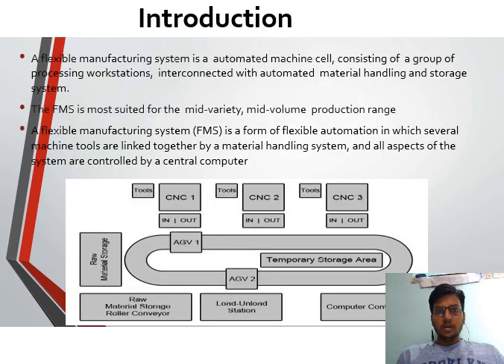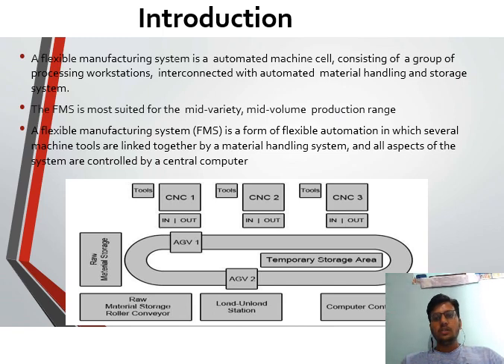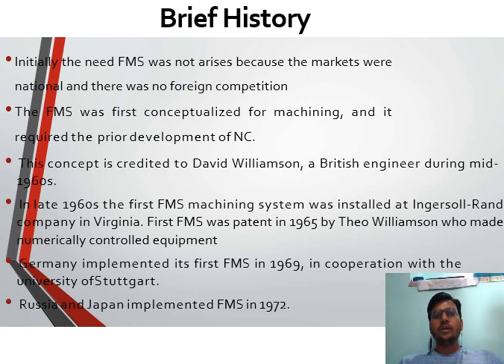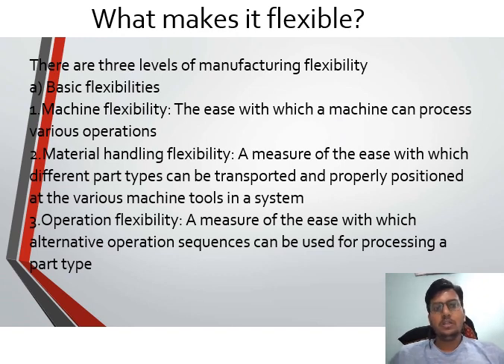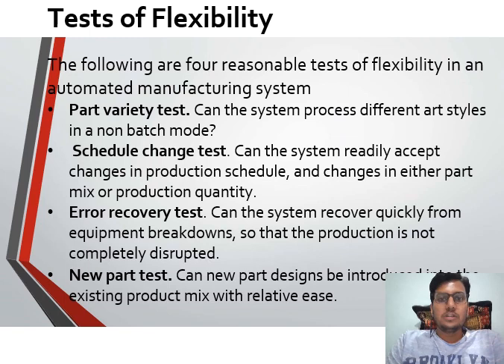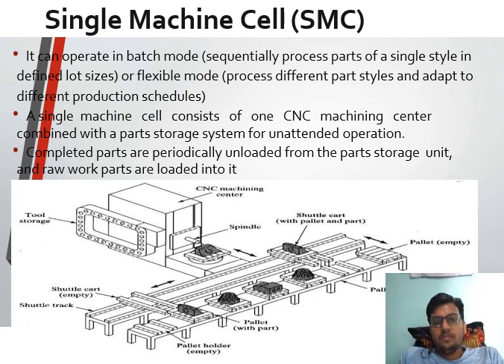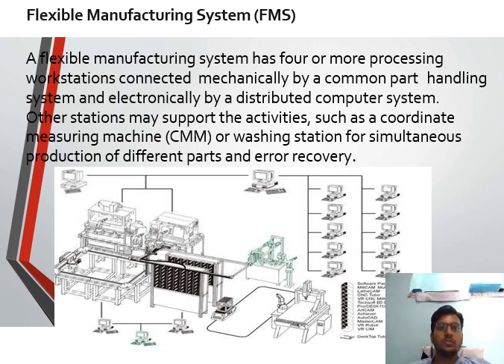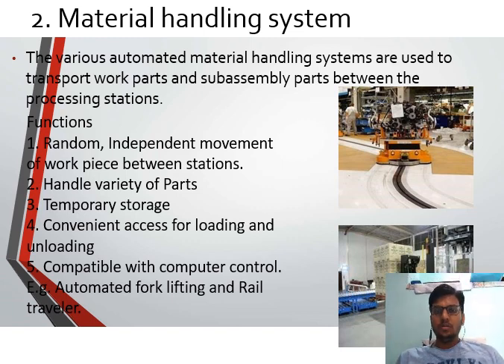Flexible Manufacturing System Part 1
In this lecture we will learn in details the FMS system This is in 2 parts.
Part 1 will explain the why we needed history and types of FMS and components of FMS